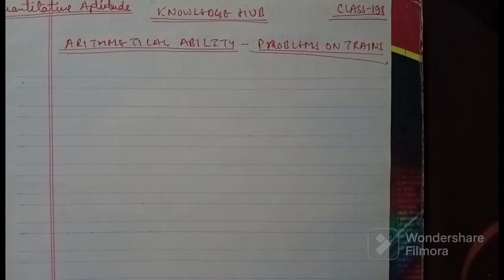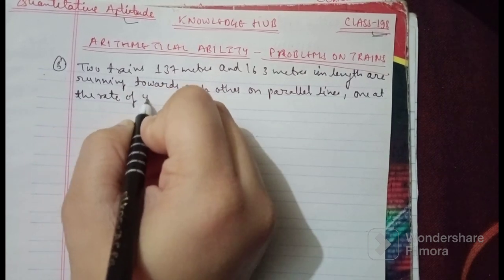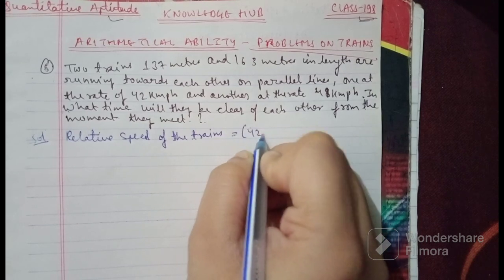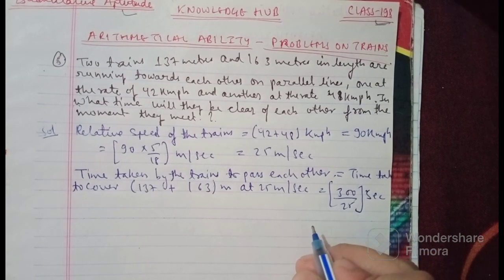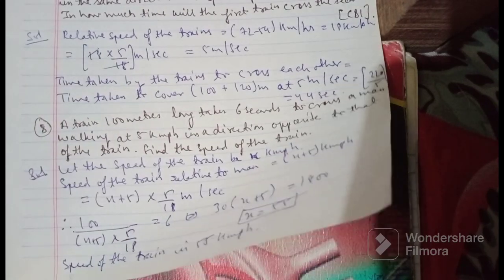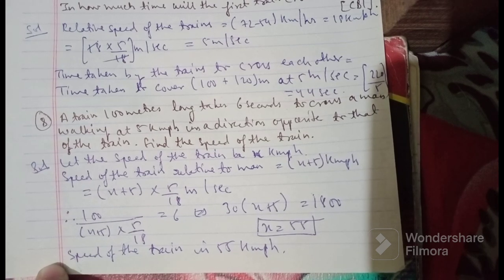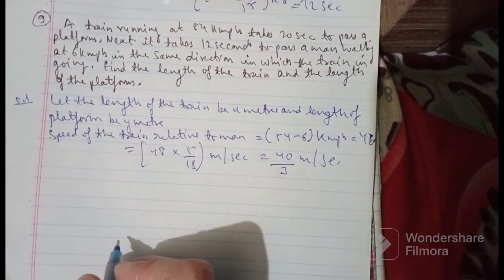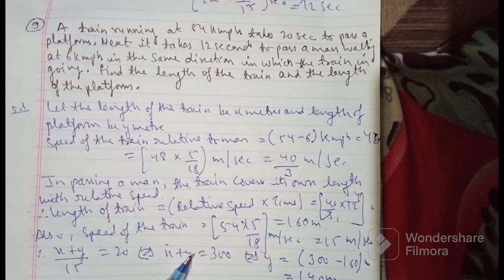part-198-Quantitative Aptitude-Arithmetical ability-Problem on trains-important question-SSC RRB UPS